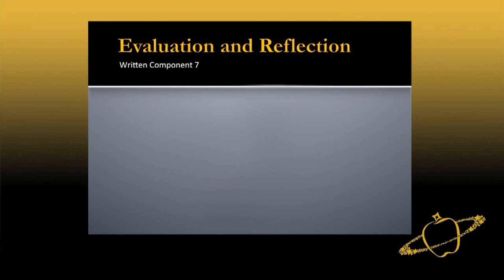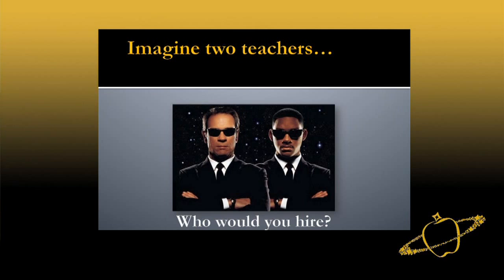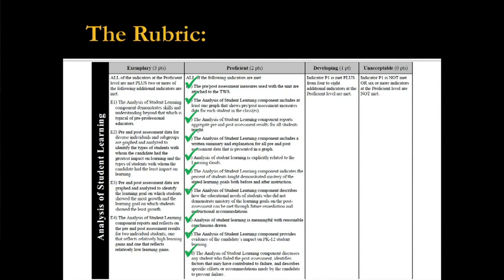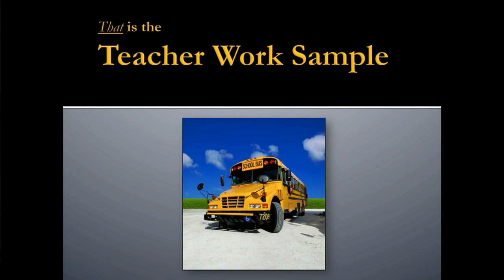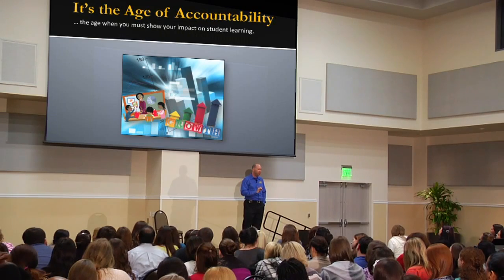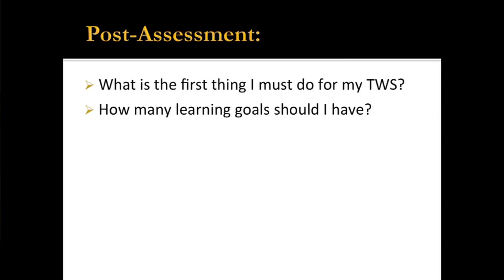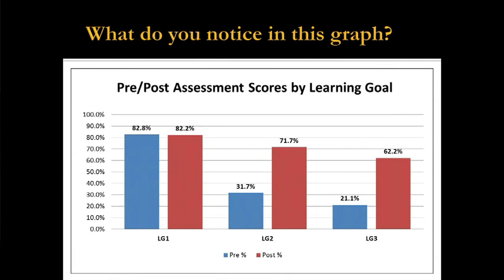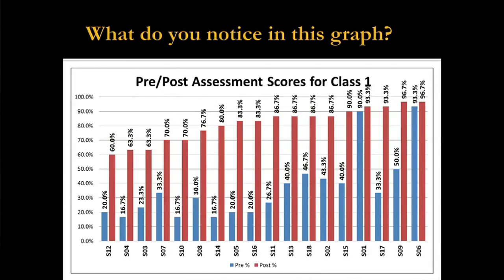TWS Module 9 of 9